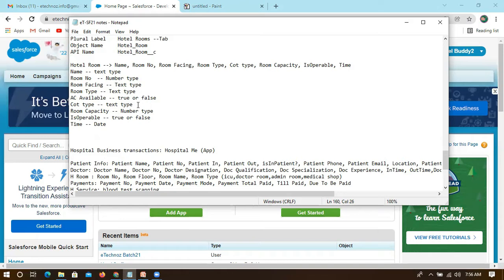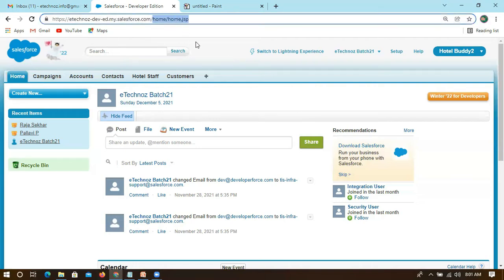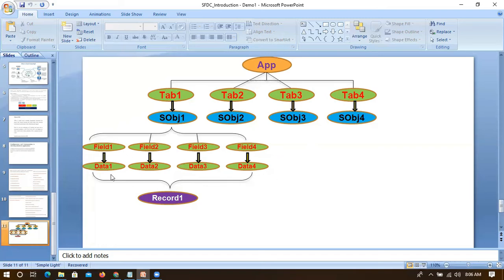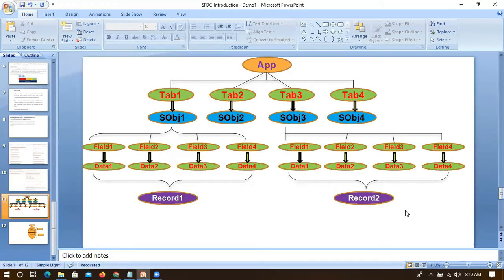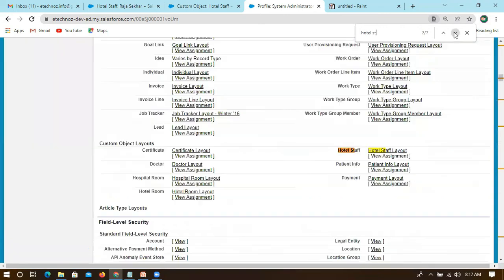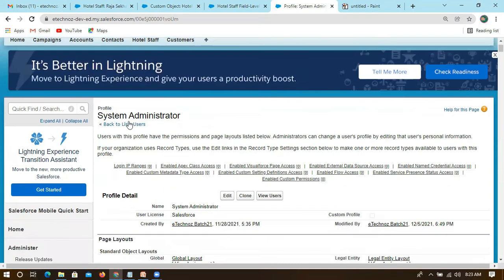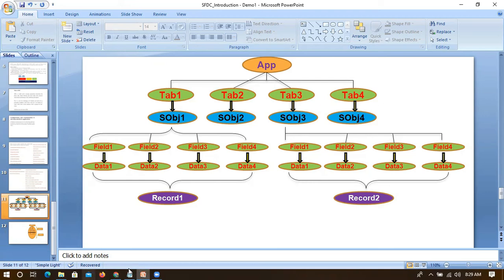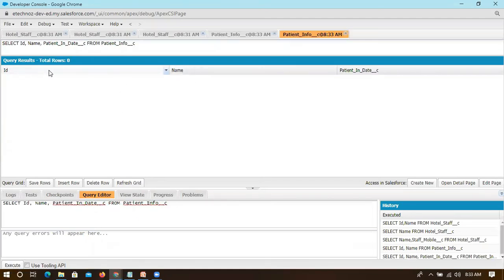SFDC Session 8A || Identification, Records Deep Dive of SFDC App Tab Sobject Fields Creation Q&A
SFDC Session 8A || Identification, Records Deep Dive of SFDC App Tab Sobject Fields Creation Q&A|| Actual business need? || When to use custom functionalities? || SFDC with cloud computing concept adoption.